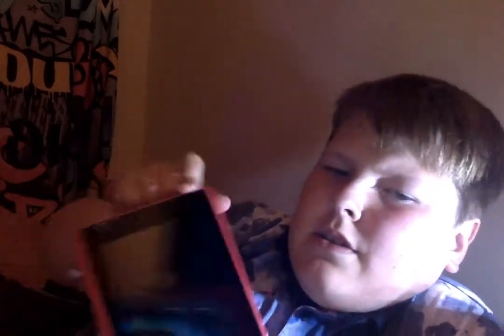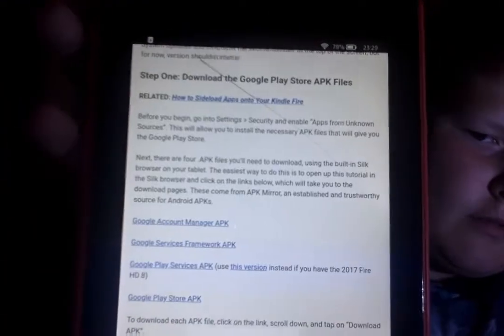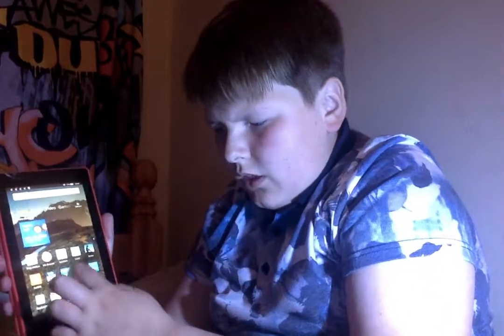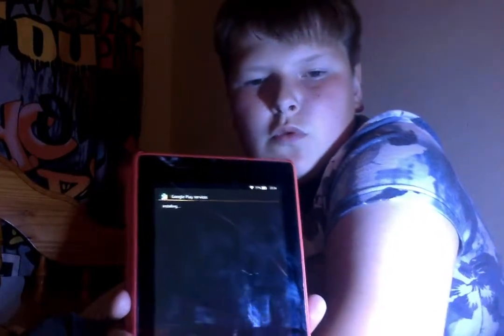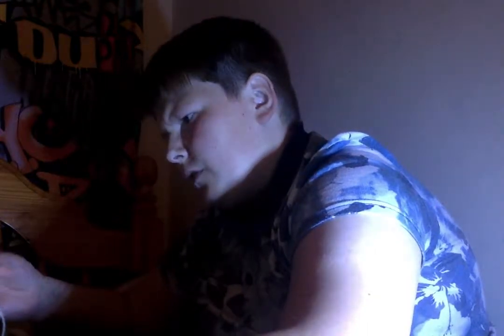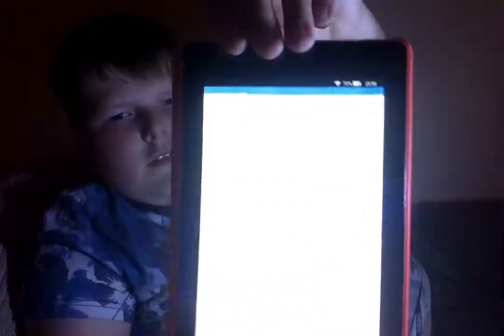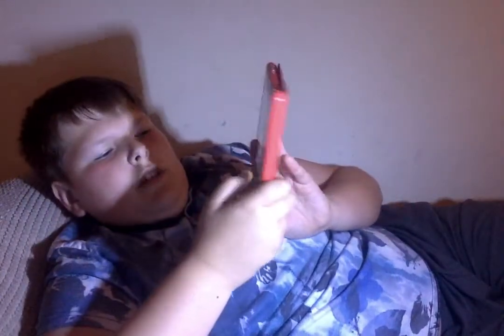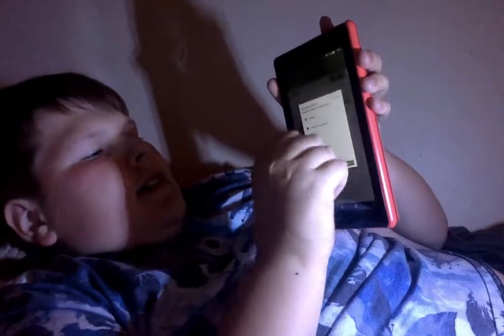How To Install Google Play Store On ANY Amazon Fire Device